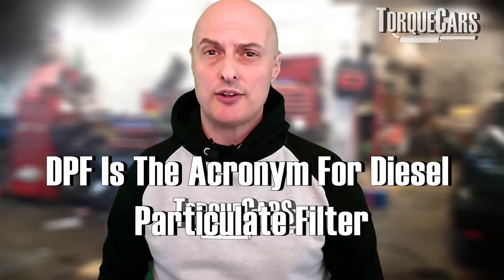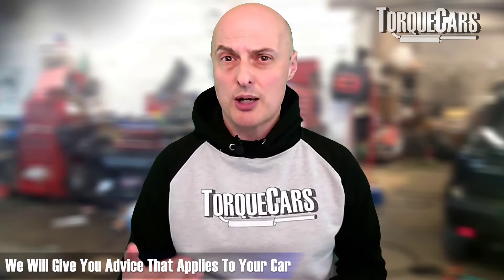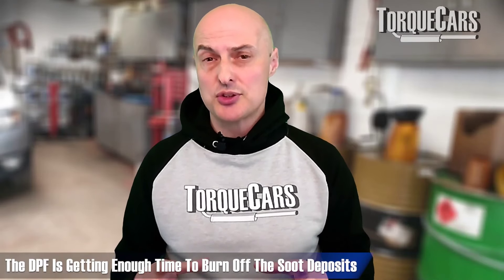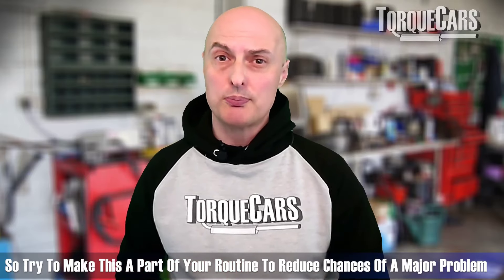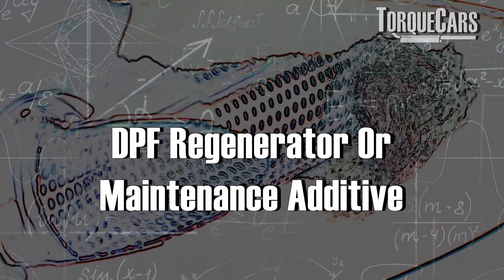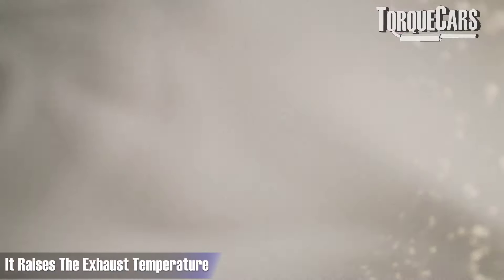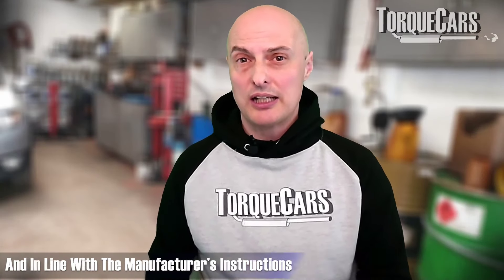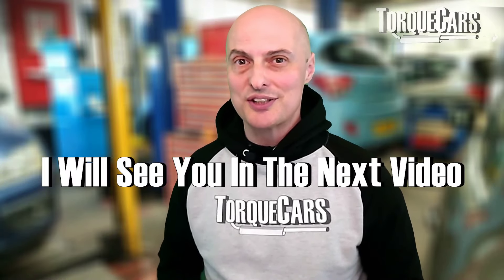DIY Clean Your DPF: Regeneration, Additives & Driving Tips To Help Avoid Blocked DPF Problems.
Are you experiencing issues with your DPF (diesel particulate filter)? Find out how to avoid them, what to do when your DPF warning light comes on and which additives you should use and when you should use them. All you need to know about DPF cleaning.

Explore some driving tips that will help your DPF regenerate and clean itself without having to go to a garage and have a manual clean performed. What is a DPF clean, How do you do a DPF clean, When do you need a DPF clean?

Bear in mind that this video is focusing on SOOT build up, as this burns off it will leave ASH residue in the DPF which will eventually need to be manually cleaned out.

We look at the pros and cons of two classes of DPF cleaner and help you choose the right one for your car.

So what you need to know about DPF cleaning? Find out in this guide and discover the easy fixes and driving tips to avoid dpf problems.

Learn how to clean a DPF filter yourself with the help of additives & DPF Cleaner. In this video, we'll guide you through the step-by-step process of DPF cleaning, right at home.

Cleaning your DPF filter is crucial for maintaining optimal performance and preventing costly repairs.

By following our expert tips and using the right DPF cleaner additive, such as Wynn's Redex STP and BG or similar DPF Cleaners, you can effectively clean your DPF without removal.

Our comprehensive tutorial covers everything you need to know about DPF cleaning, including the tools required, the proper cleaning procedure, and how to perform a DPF regeneration.

Say goodbye to the DPF warning light and restore your vehicle's efficiency with DIY DPF filter cleaning.

Whether you're dealing with a clogged DPF or simply want to maintain your diesel particulate filter's cleanliness, this video provides valuable insights and practical solutions.

Join thousands of satisfied car owners who have successfully cleaned their DPF filters with our easy-to-follow guide.

Don't let a dirty DPF compromise your engine's performance. Watch now and discover how to clean a DPF filter at home, saving both time and money. Say hello to a cleaner DPF and smoother driving experience!

00:00 Start
00:51 Introduction
02:12 Whats a DPF
03:00 DPF Care
05:30 Forced Regeneration
07:19 DPF Additive Warning
08:00 DPF Regenerator Or Maintenance Additive
09:40 Problems Preventing The Regeneration Cycle
10:40 Conclusion